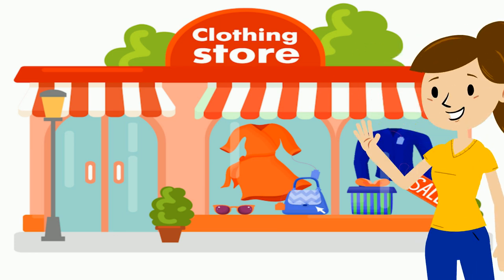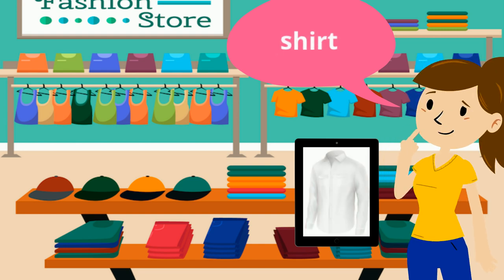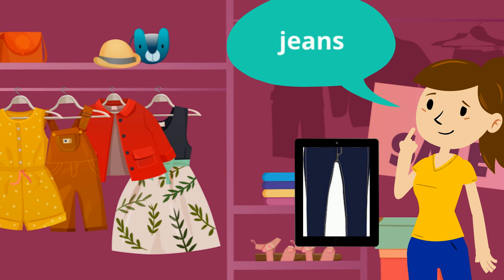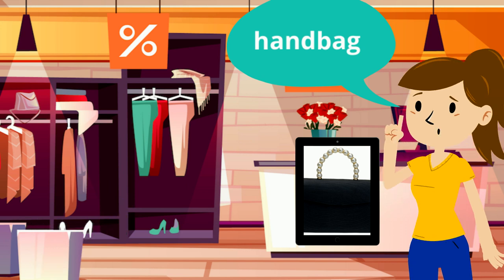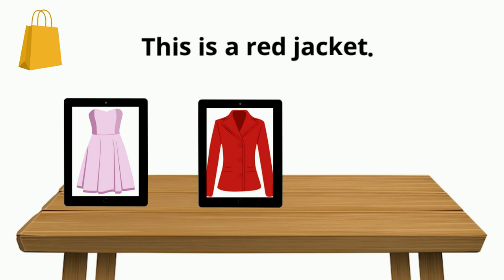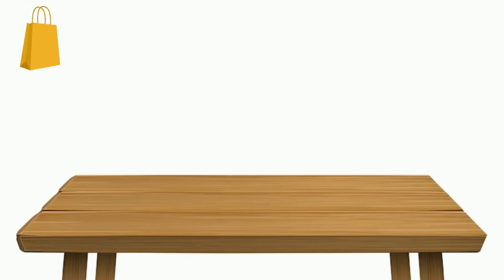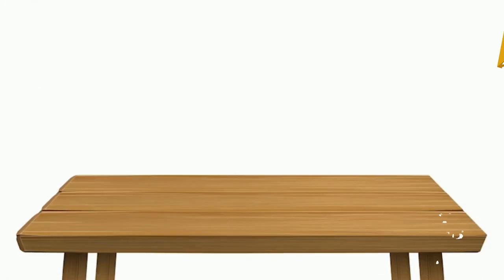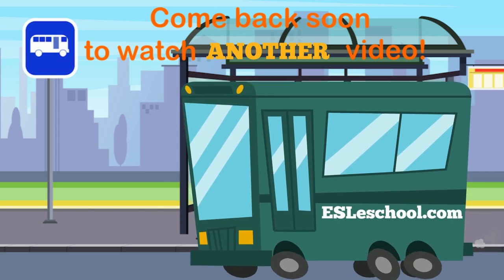Clothes | English Beginner Level | Pre A1 Starters YLE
Learn English at a beginner level about clothes for the Pre A1 Starters YLE Test.
About ESLeschool Channel:

This channel is designed for students, teachers and anyone wanting to learn English. You don't have to be a non-native English speaker to learn, as they are aimed at all speakers of English.

My videos are grammar and vocabulary-based for all levels of learners. They can be used to introduce a grammar point at the start of a lesson, learning new vocabulary or used as a review.

We are upgrading and making improvements in the quality and design of our videos to allow students to practice on their own or for teachers to get their class to practice together as a group.